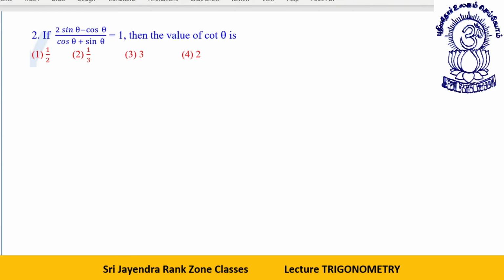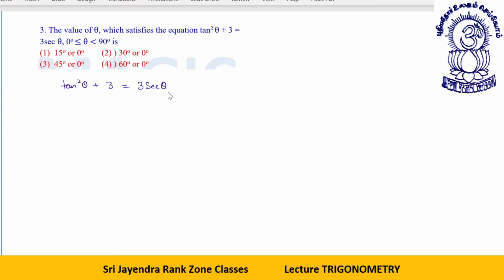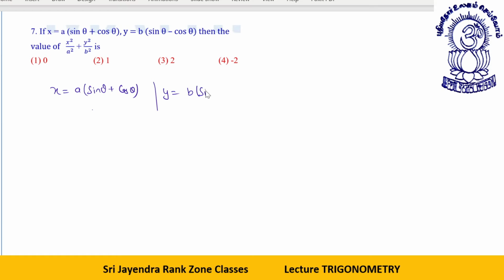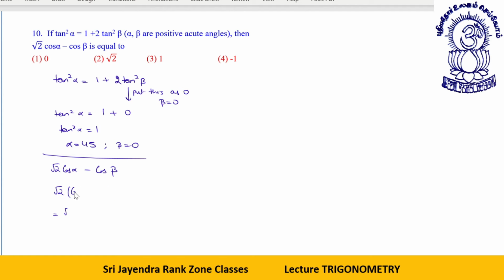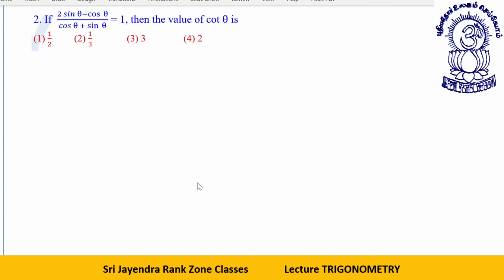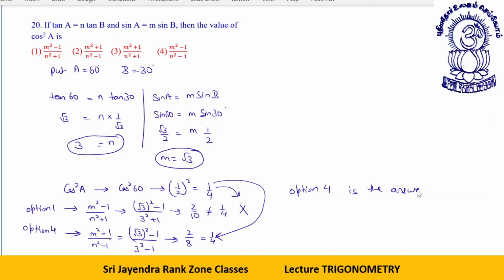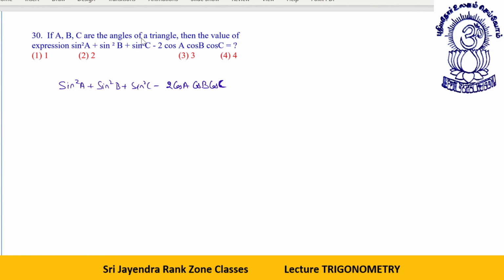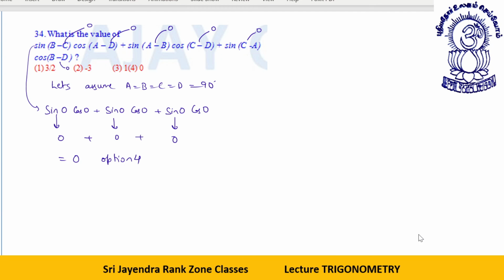FOUNDATION CLASSES | MATHEMATICS | TRIGONOMETRY | LECTURE 4